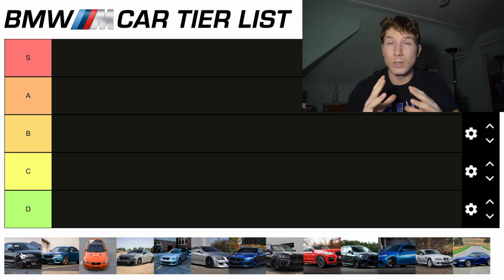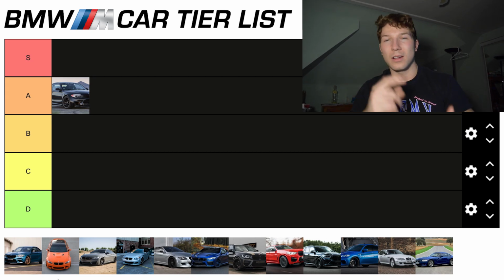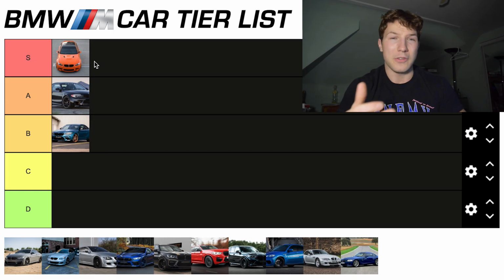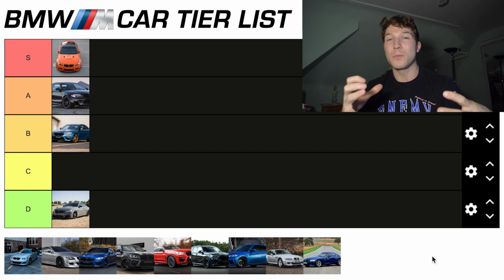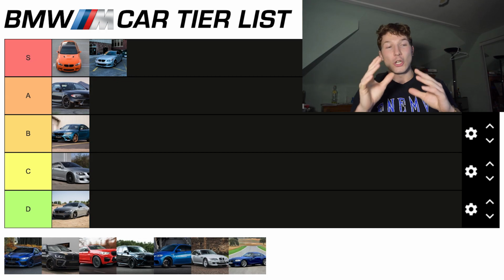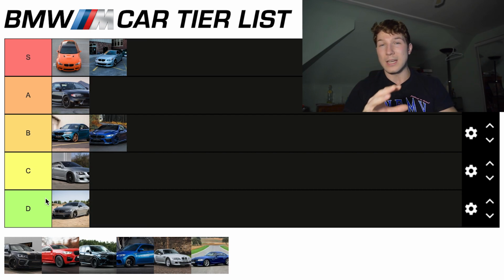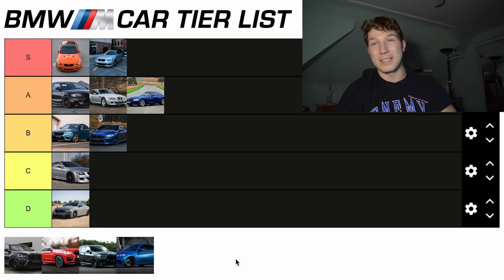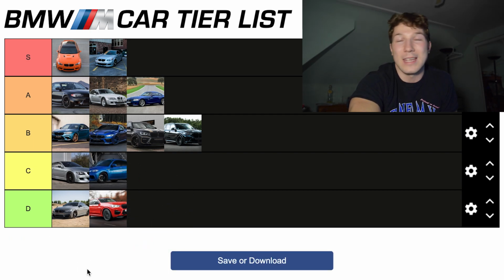The Ultimate BMW M Car Tier List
Welcome to the BMW M car tier list, where I rank every BMW M model from best to worst. If you're a BMW enthusiast, you know that the M division produces some of the most exhilarating and high-performance vehicles on the market. But with so many models to choose from, it can be hard to know which one is truly the best.

In this video, I'll take you through every BMW M car, from classics like the E30 M3 to modern marvels like the M8 Competition. We'll discuss each model's strengths and weaknesses, its driving dynamics, and its place in BMW's storied history.

Whether you're a die-hard BMW fan or just looking to learn more about these incredible machines, this BMW M car tier list is sure to provide you with valuable insights and plenty of entertainment. So buckle up and join us for this thrilling ride through the world of BMW M cars!

This channel documents the build of my cars, specifically my V10 BMW M5 E60, and also my day to day life! Subscribe to see some sweet car edits, crazy builds, car customization and to have a good all around time :) I will film the car meets and events I attend, as well as the process of installing modifications on my BMW M5 E60.  I'll also be frequently talking about car news from around the world.  I'll take you through step-by-step processes on how to install mods and where to buy them. I own a streetwear brand called Apparel By Enemy and will show you the behind the scenes of everything that goes into designing and producing the clothes! All the car content you could ever want is right here! Right now, it's just me and my E60 M5.

BMW M5 V10 Mod List:
- Hartge front lip
- Black out front grille
- RPI intake scoops
- H & R sport lowering springs
- Spacers: 15 mm front, 20 mm rear
- Ventus side skirt extensions
- Axle back exhaust by GT Customs
- Highkick trunk spoiler